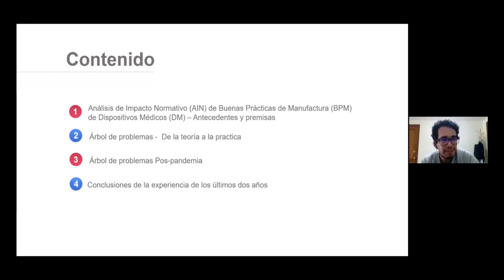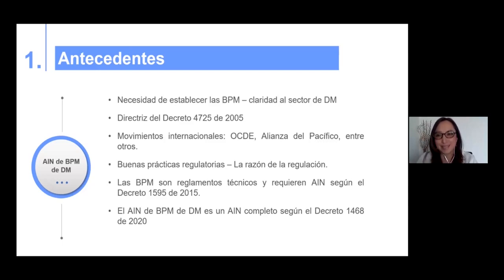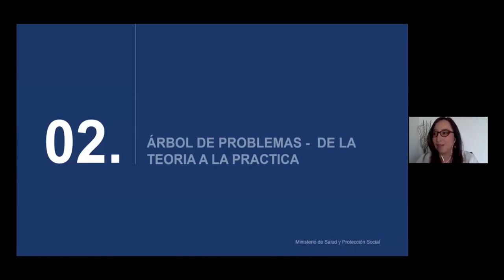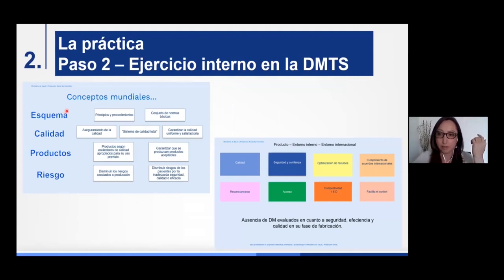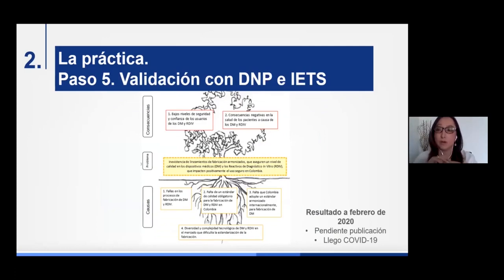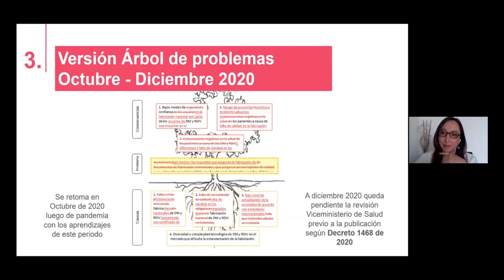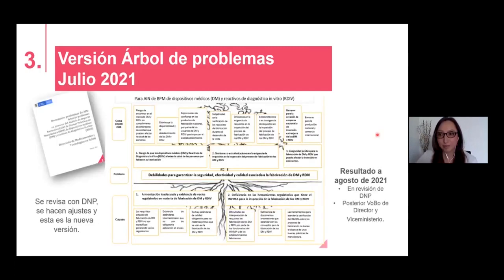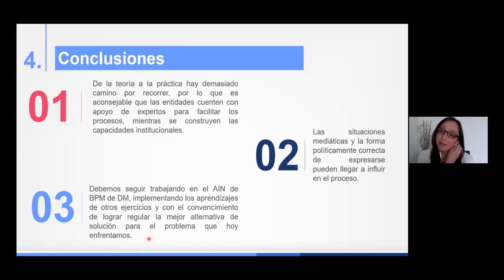Workshop on RIA -Problem Tree-for GMPs for MDs 06Sep21